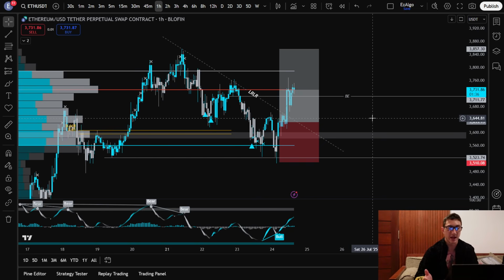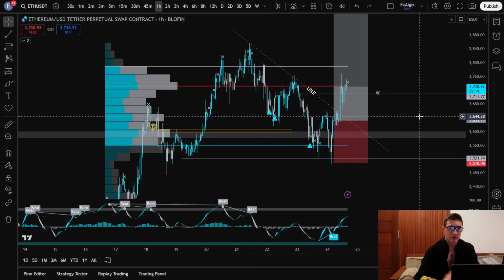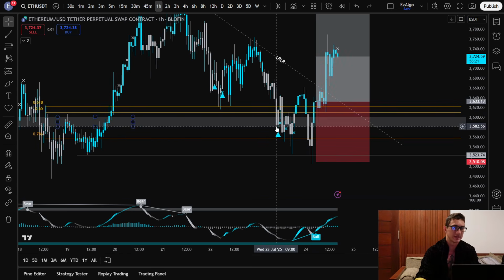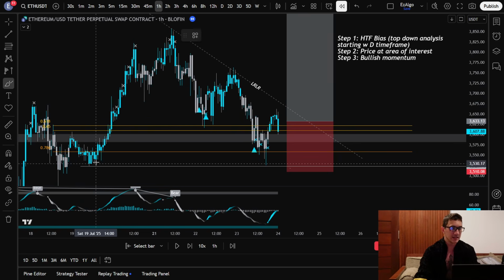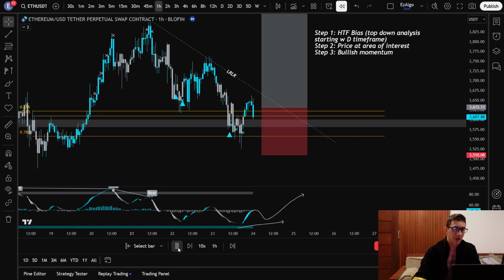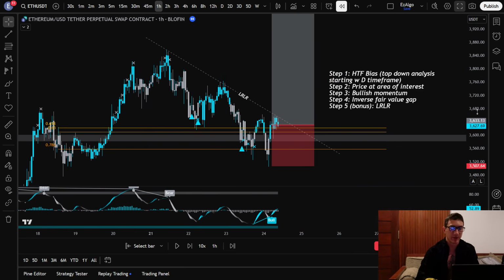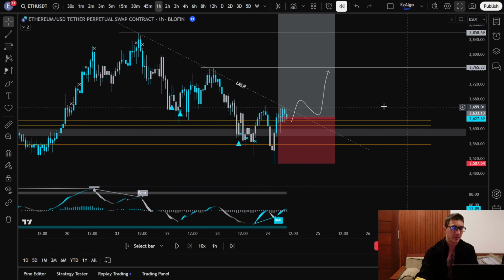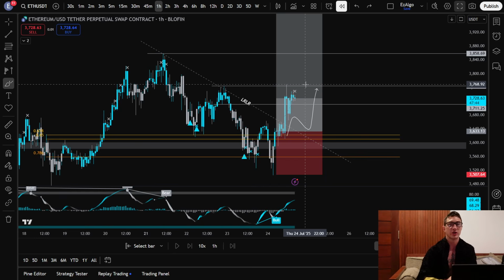My 70% Win-Rate Trading Model Explained In 9 Minutes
The Manipulation Model is one of the highest win-rate trading strategies. This trading model uses sweeps, divergences, and inverse fair value gaps to confirm your entry. This trading strategy has around a 70% win-rate when you follow the rules in this video.

Chapters
0:00 Intro
0:47 Live trade showcase
2:03 Steps for success
4:55 Inverse FVG
5:39 Low resistance liquidity
6:35 Managing trade
7:57 Join my Pro group